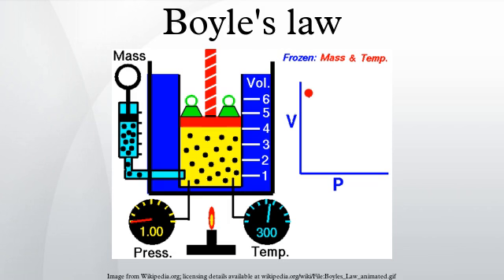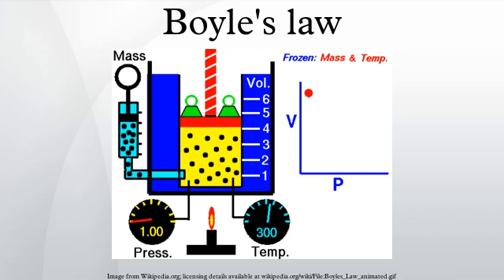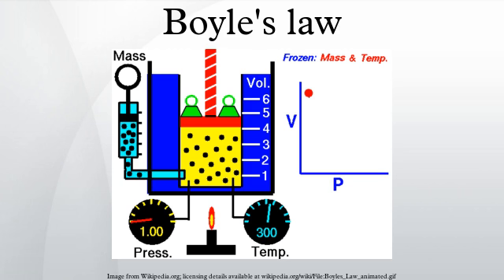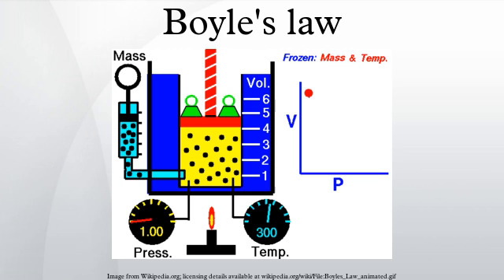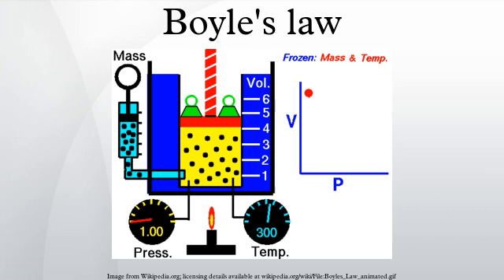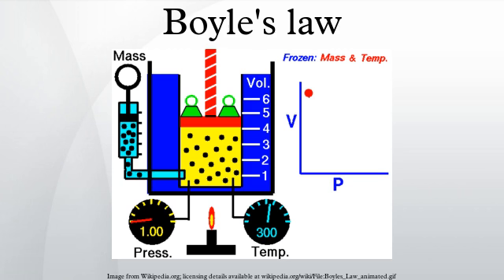Boyle's law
Boyle's law (sometimes referred to as the Boyle–Mariotte law, or Mariotte's law) is an experimental gas law which describes how the pressure of a gas tends to decrease as the volume of a gas increases. A modern statement of Boyle's law is:
The absolute pressure exerted by a given mass of an ideal gas is inversely proportional to the volume it occupies if the temperature and amount of gas remain unchanged within a closed system.